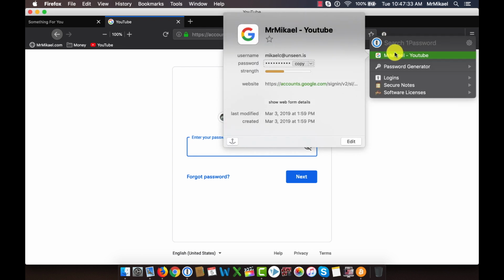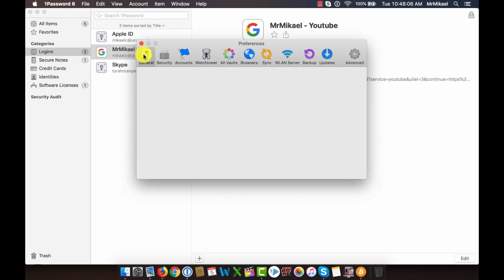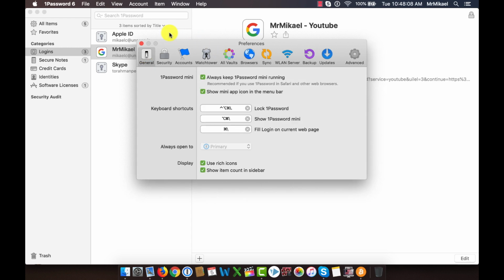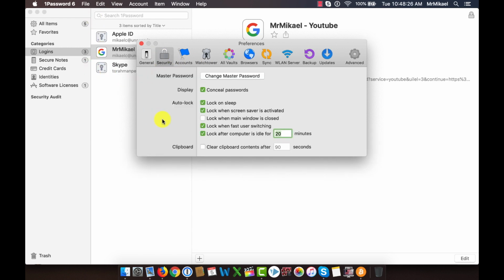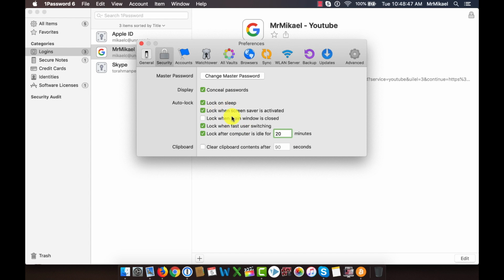1 Password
Program that saves all your passwords for you